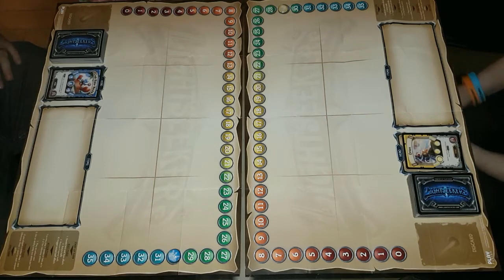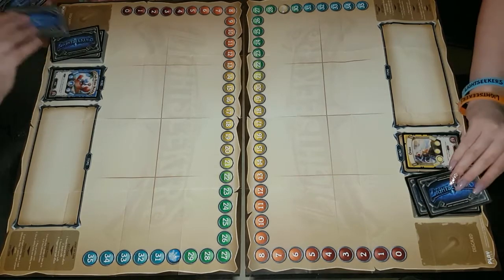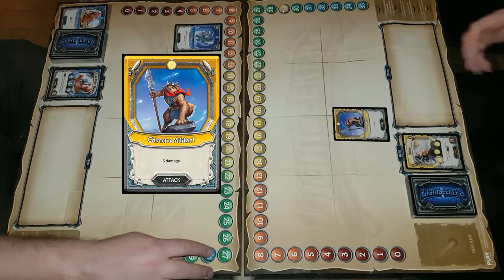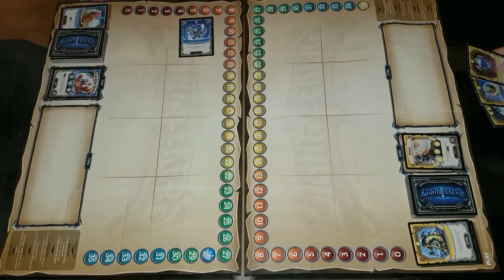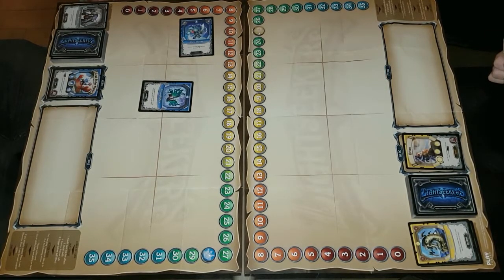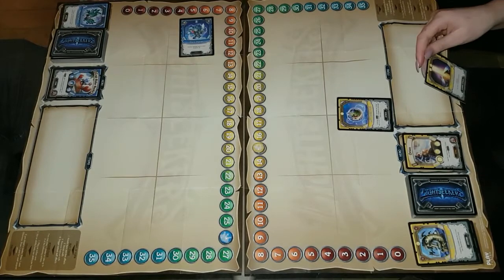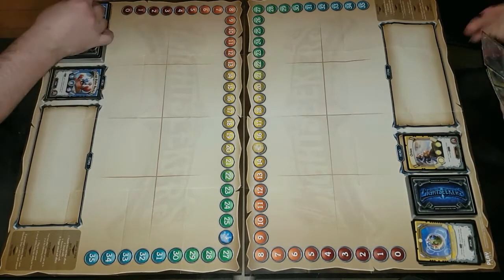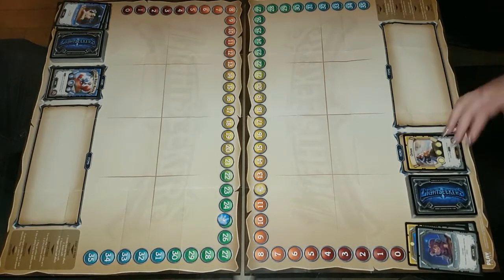Lightseekers Storm Intro v Astral Starter Game 1